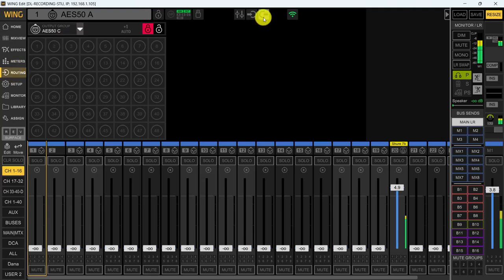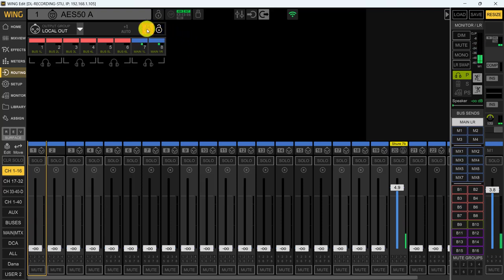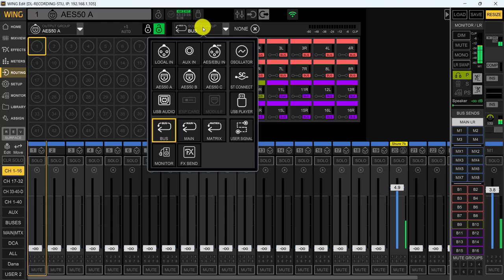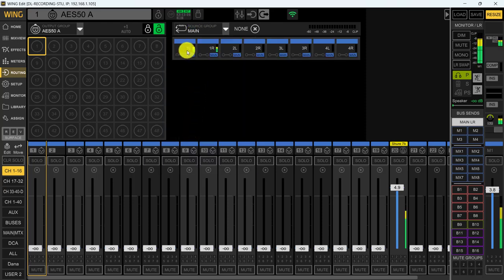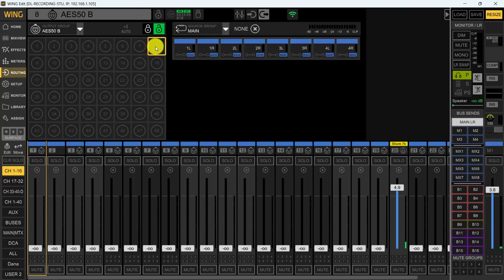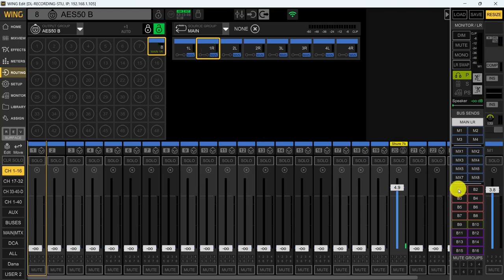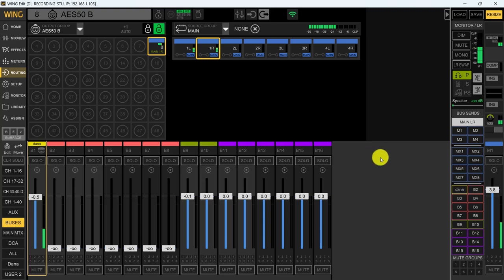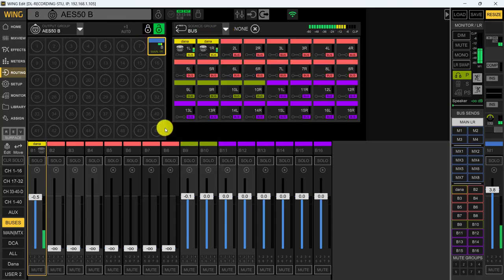Wing Rack AES50 Output Routing